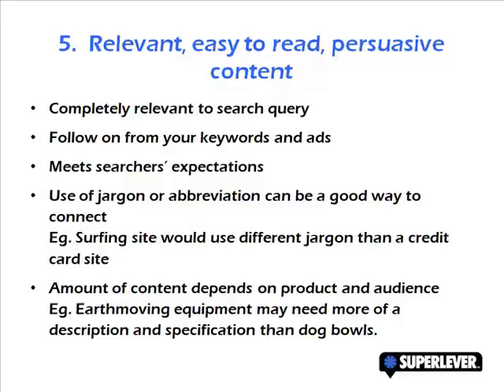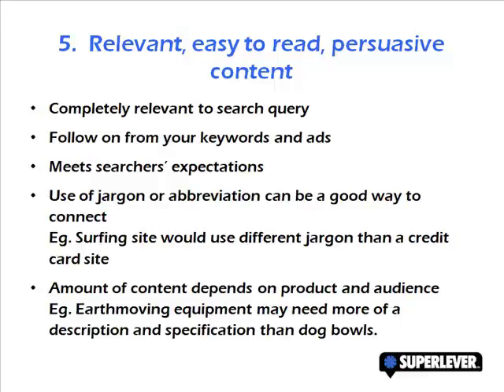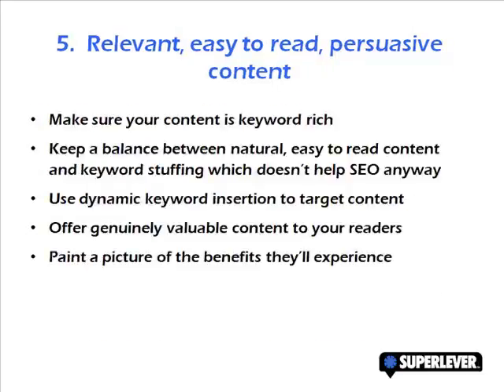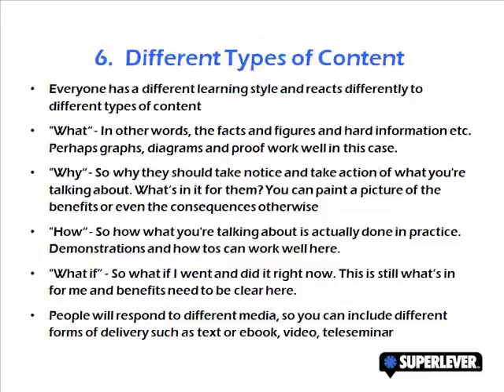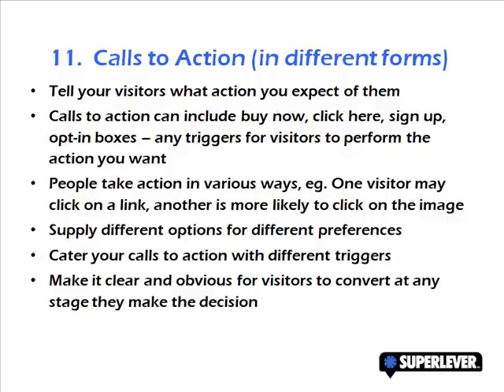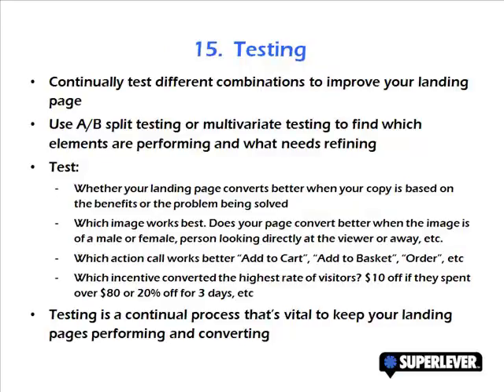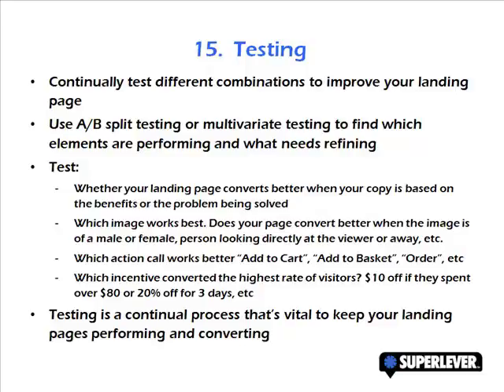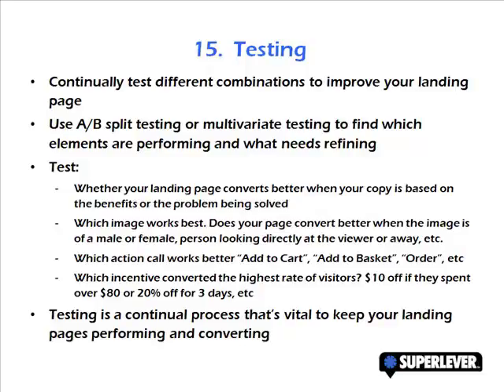The Conversion Pivot Video 3: How to Optimize your Landing Pages for Conversions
Don’t get lost on landing pages. Learn results-driven optimization techniques to tackle content, images, links, testimonials, social proof, calls to action and where to put everything!